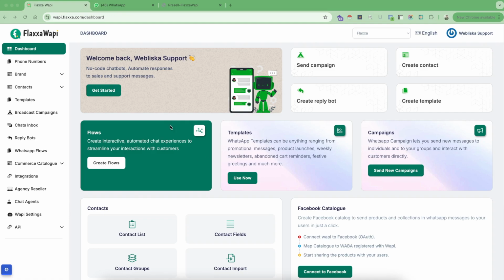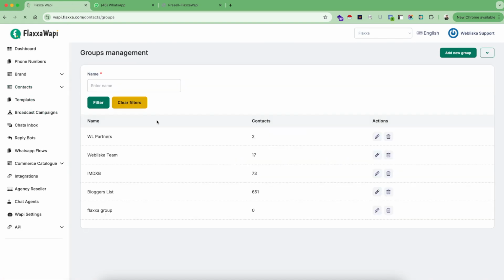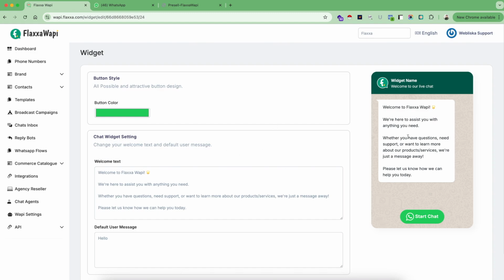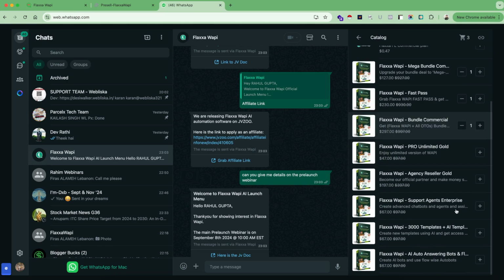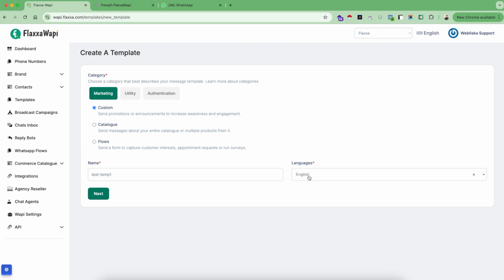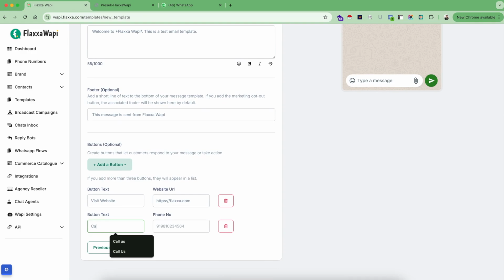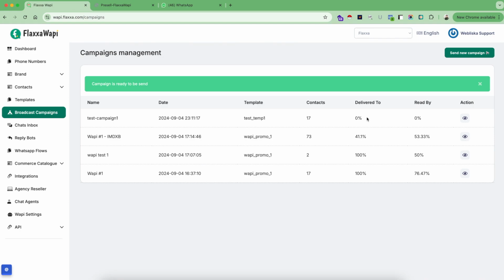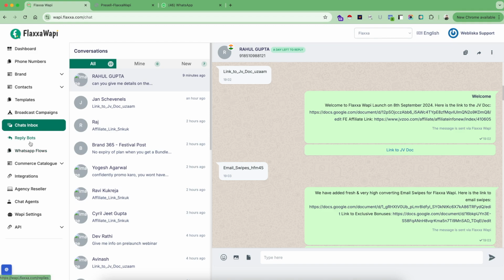Flaxxa Wapi OTO + Demo + OTOs Upgrades + Bundle + Bonuses FlaxxaWapi Review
Flaxxa Wapi is an all-in-one solution that transforms WhatsApp into a powerful marketing and automation tool.  Developed by industry veterans Firas Alameh and Rahul Gupta, Flaxxa Wapi addresses the common pain points businesses face when trying to leverage WhatsApp for marketing purposes.